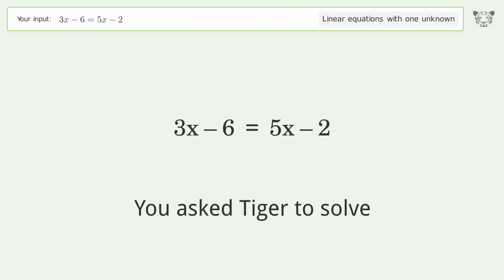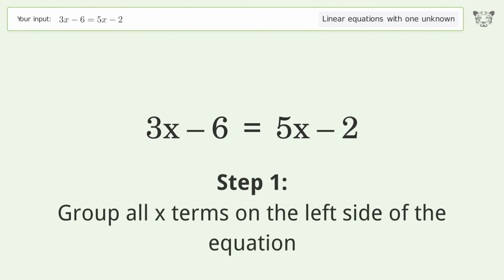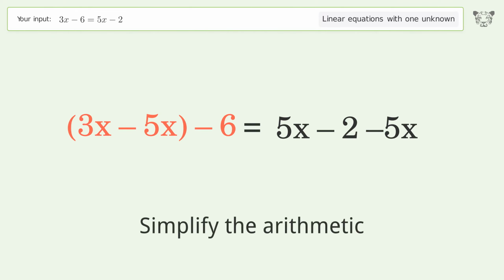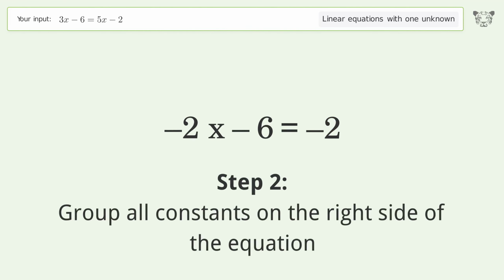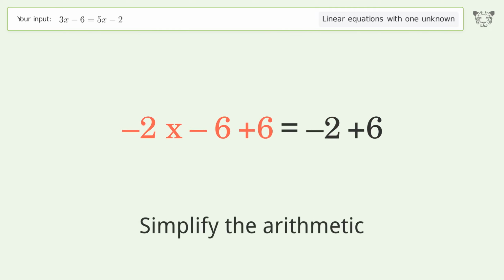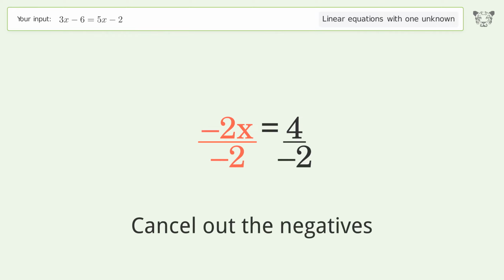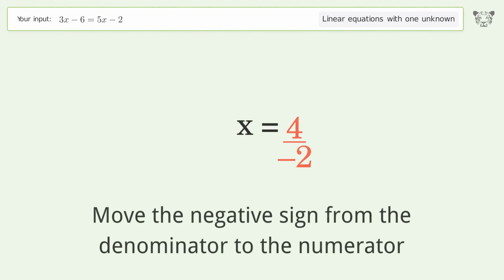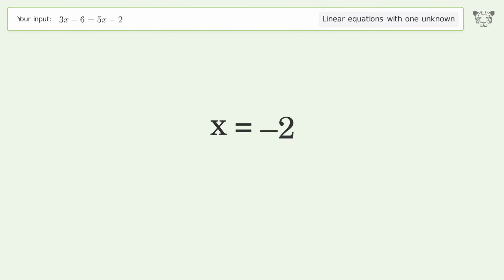Linear equation with one unknown: Solve 3x-6=5x-2 step-by-step solution